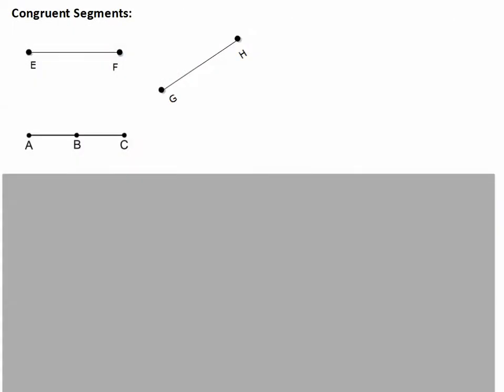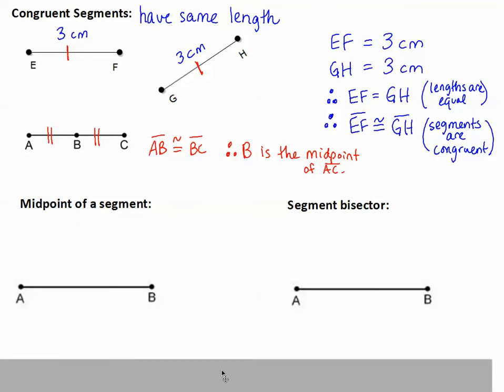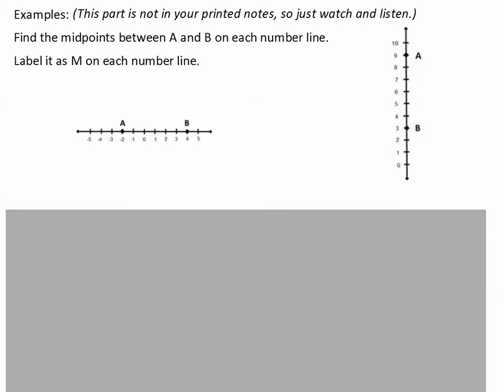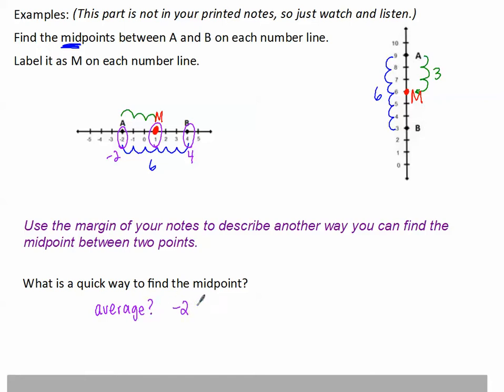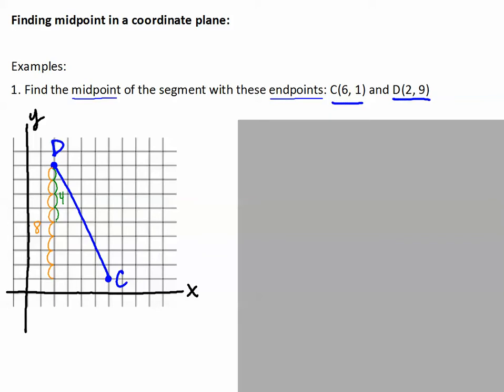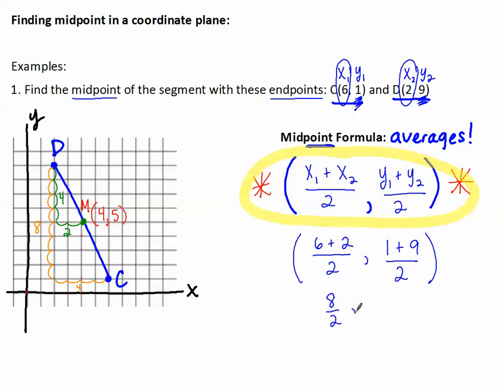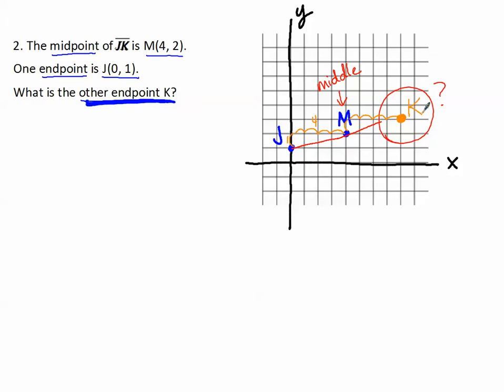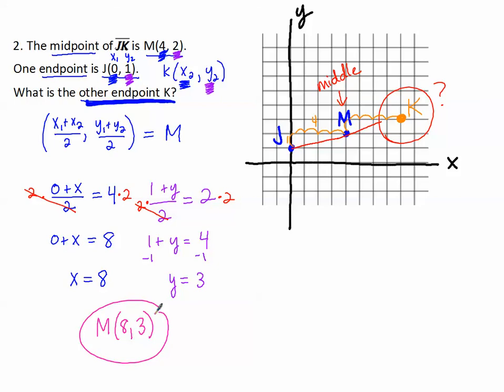1.3a - PART 1 - Midpoint Formula (and its applications)